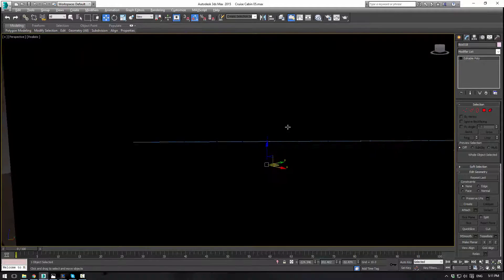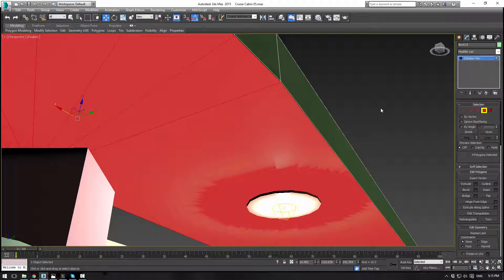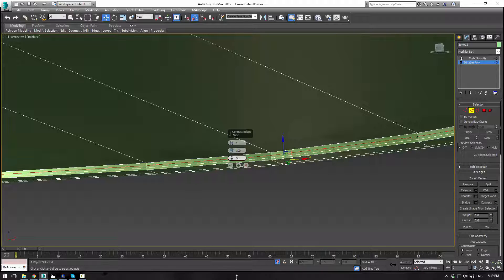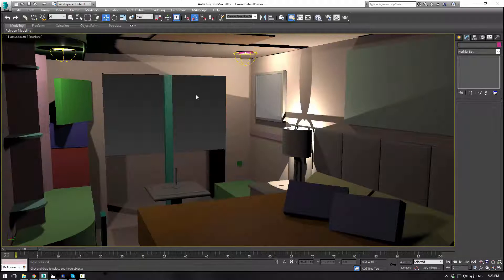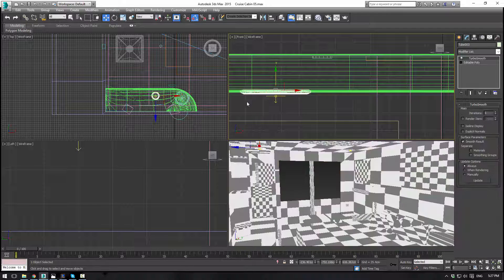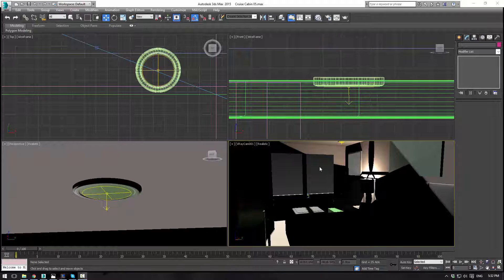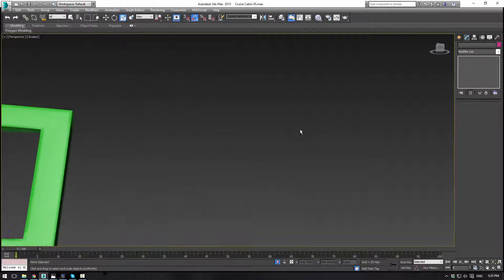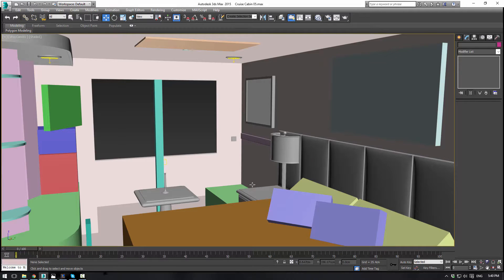3ds Max Tutorial - Cruise Cabin 05 - Ceiling Lights and Ceiling Structure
Part 5 of the Cruise Cabin tutorial